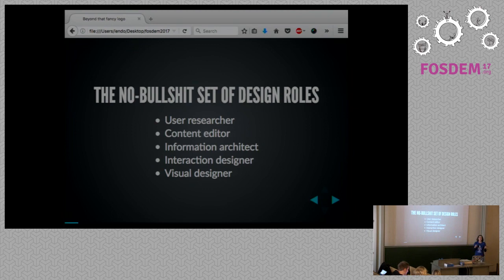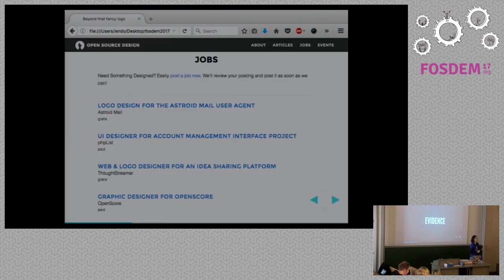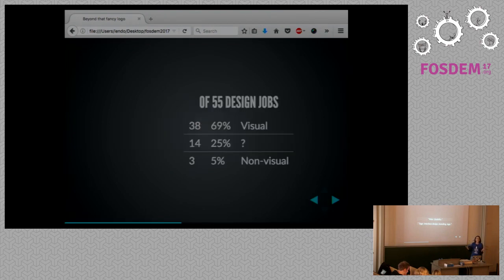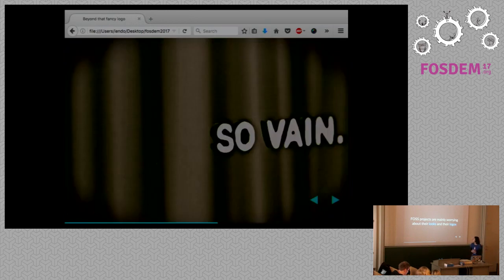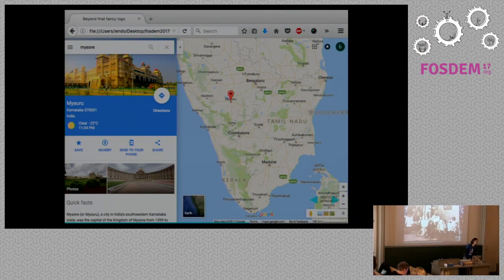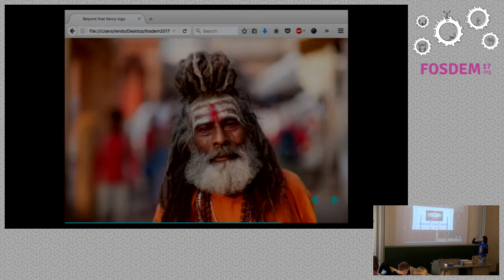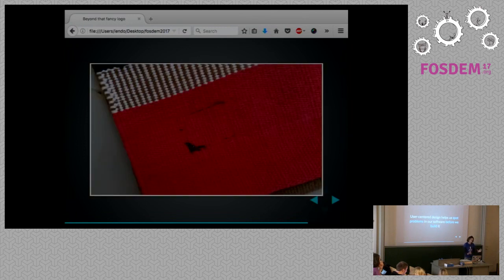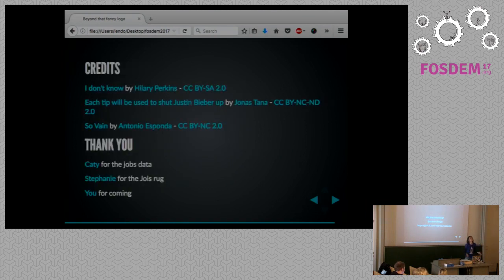FOSDEM 2017 - Beyond that fancy logo.mp4